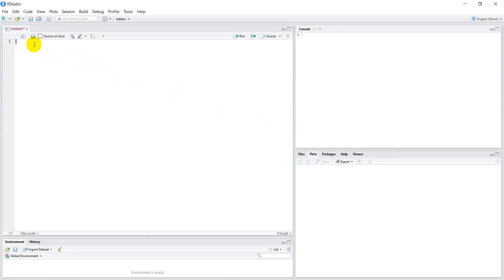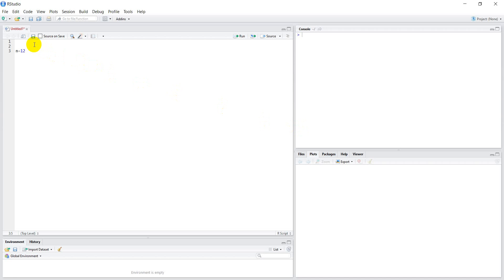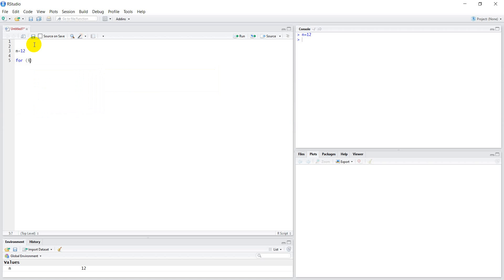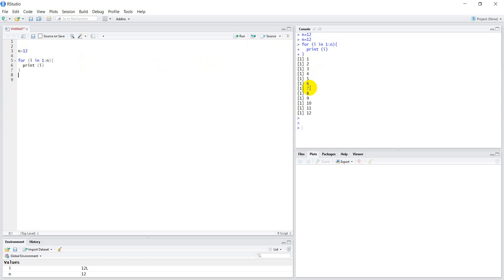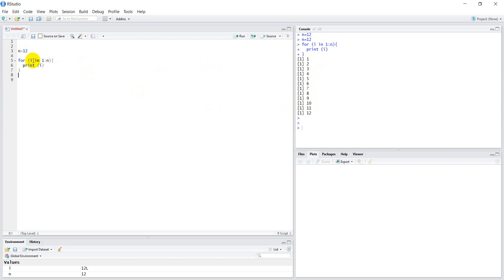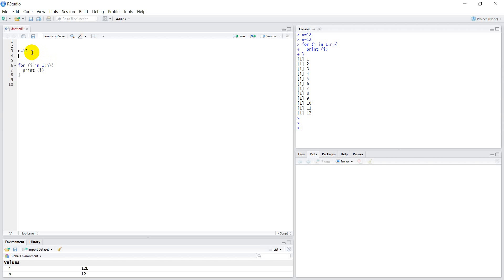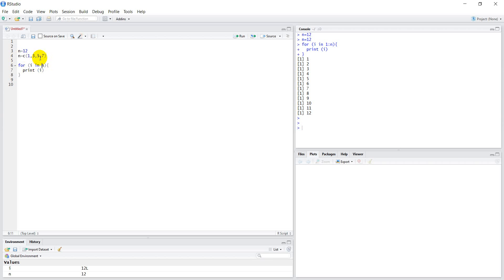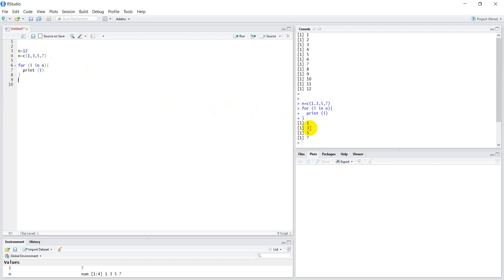R - How to write a for loop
Write a simple for loop in the R programming language